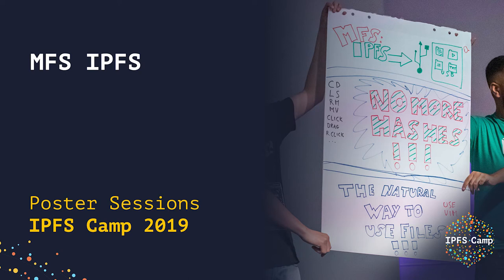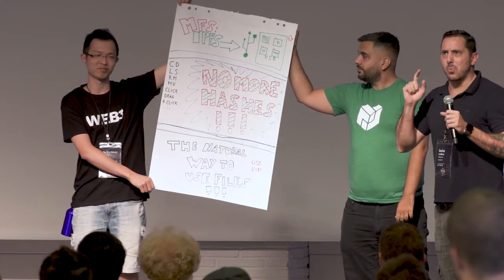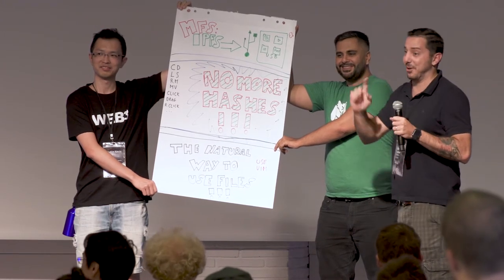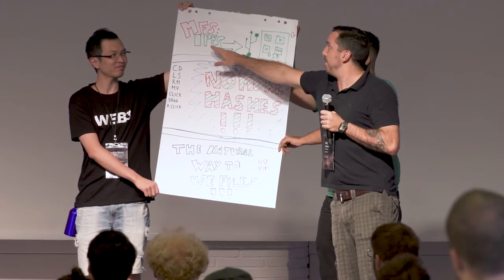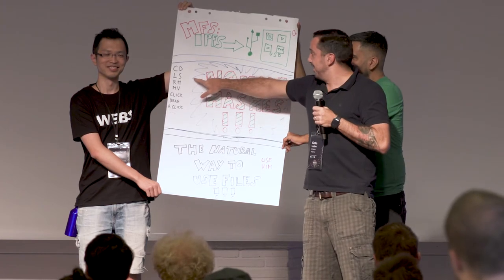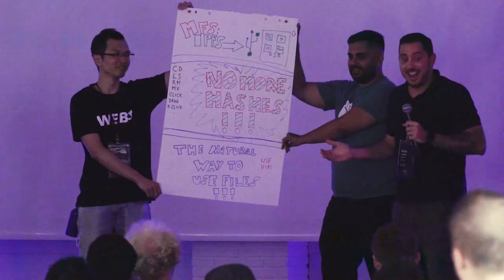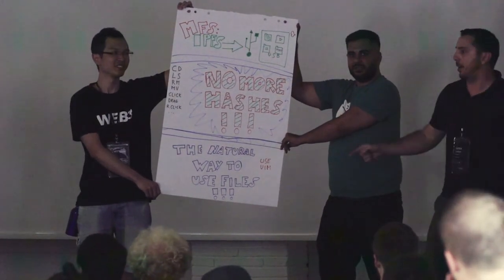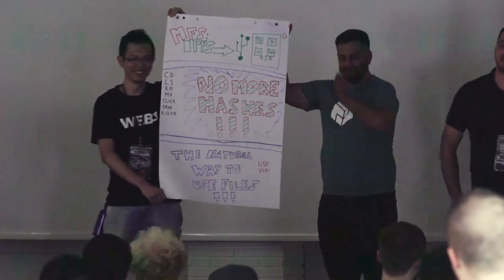Poster Sessions // MFS IPFS